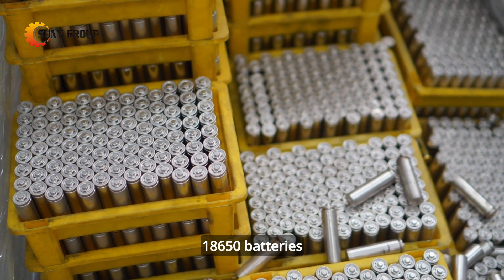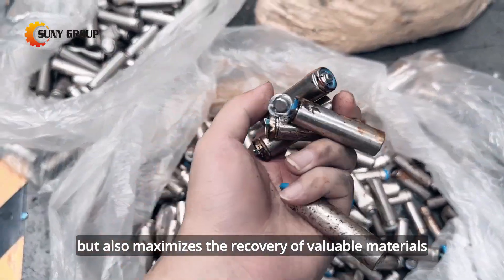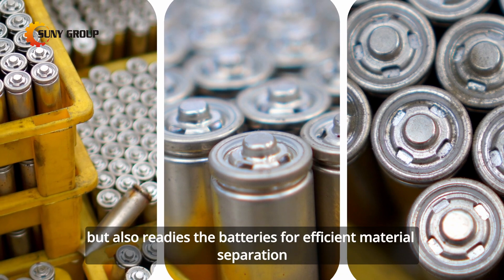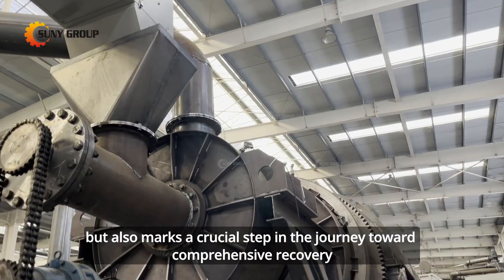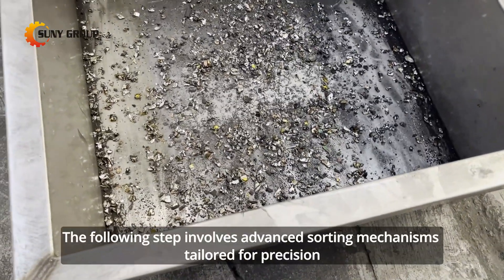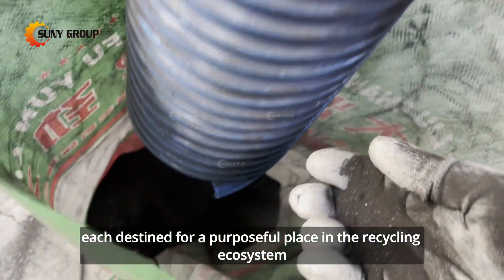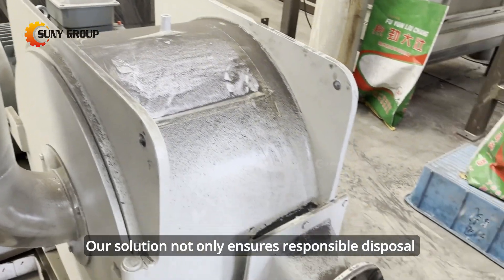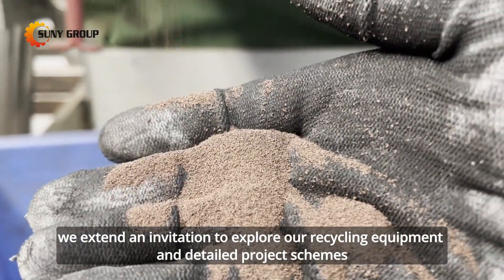18650 Li-ion Batteries Recycling Plant | Sustainable Solutions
Our mechanical processing line emerges as a beacon of innovation in 18650 Lithium-ion Battery recycling. From discharge to crushing, continuous carbonization, and advanced sorting, every step is a testament to our commitment to resource recovery.  Our solution not only ensures responsible disposal but places a premium on extracting high-purity black mass and recovering valuable materials.

For investors intrigued by the prospect of pioneering sustainable practices and contributing to a circular economy, we extend an invitation to explore our recycling equipment and detailed project schemes.